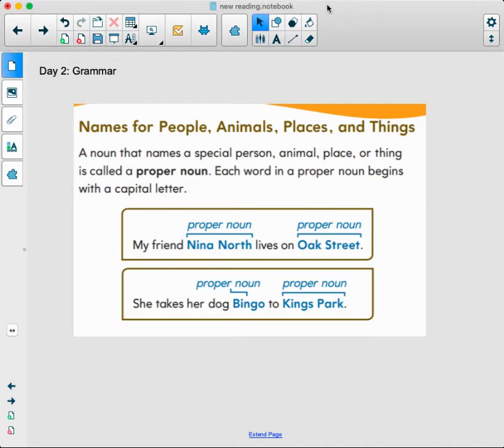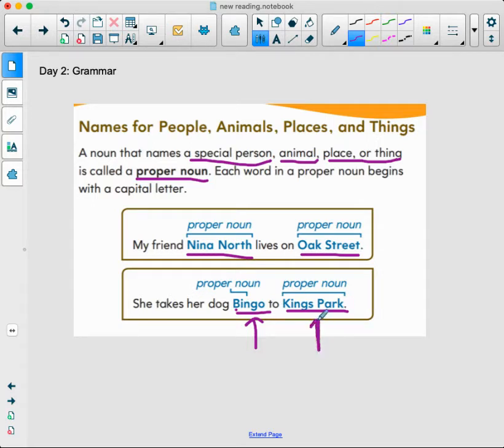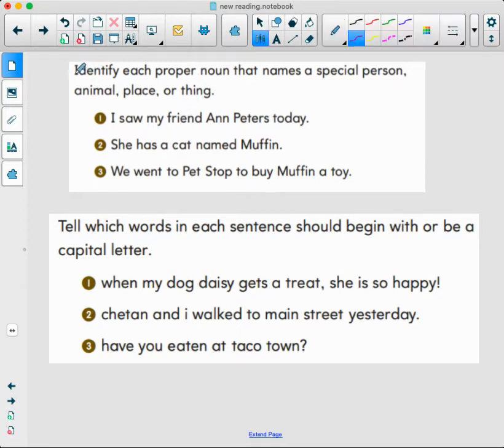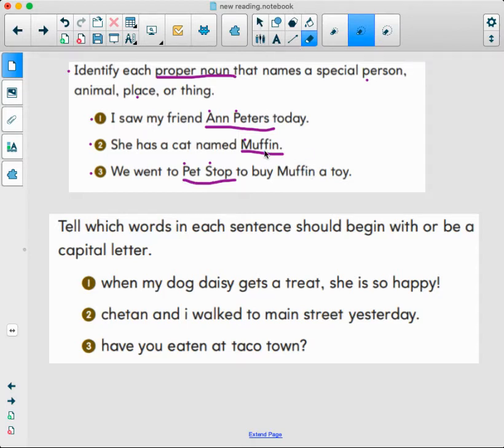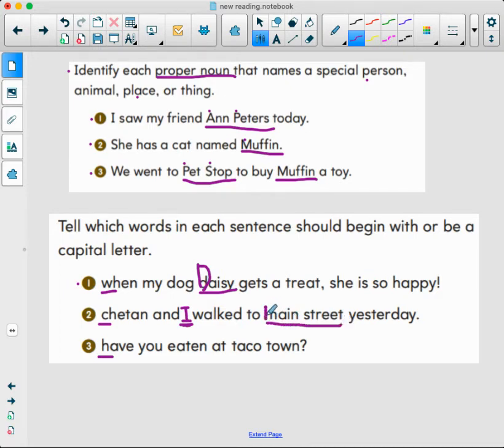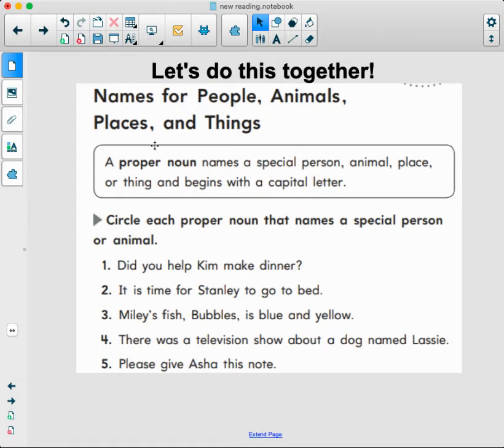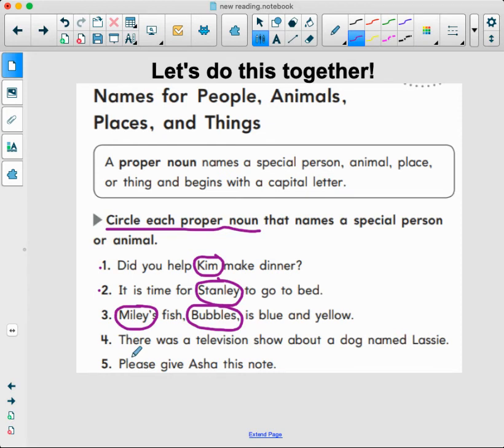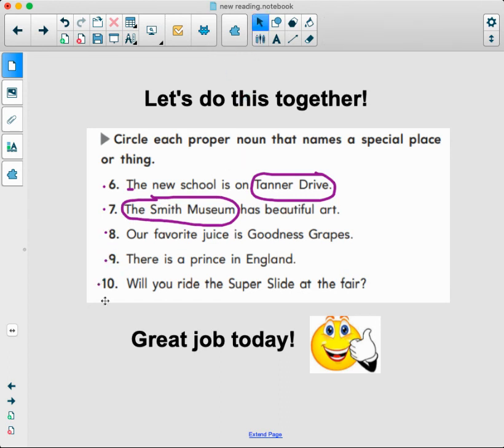4.2 Day 2: Grammar